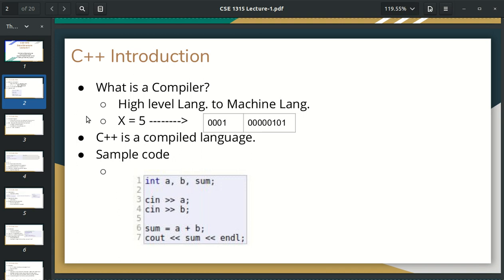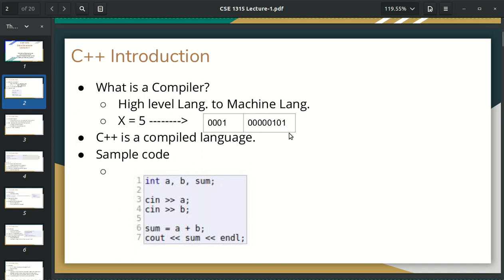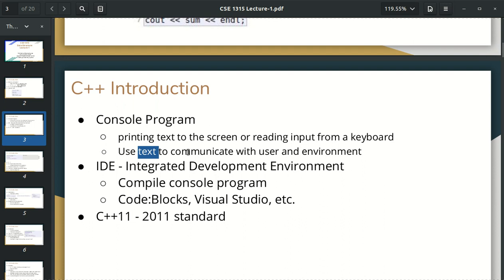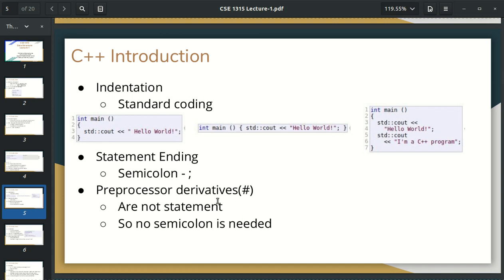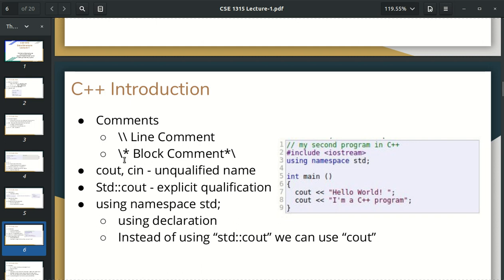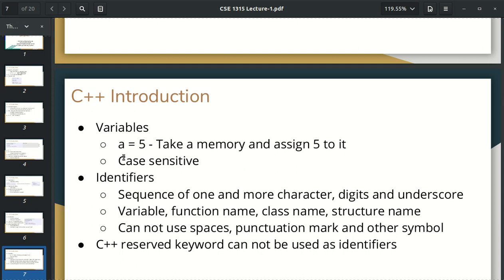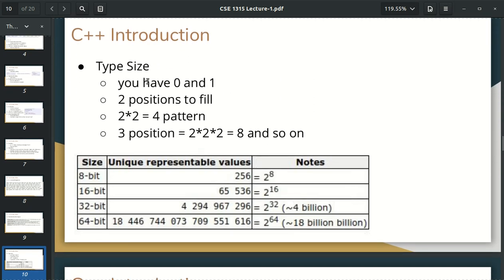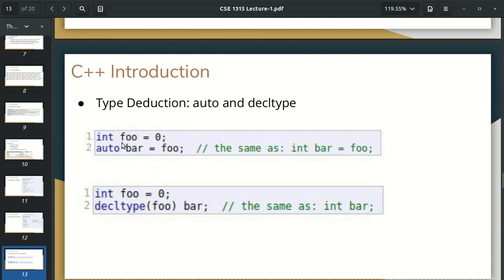Data Structures : Lecture - 1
1. C++ Introduction
2. Preprocessor Directives
3. Preprocessor Definition
4. C++ Syntaxes
5. Using Declaration and Explicit Qualification